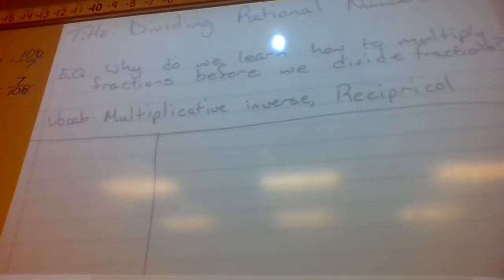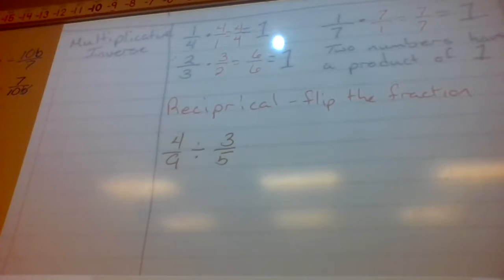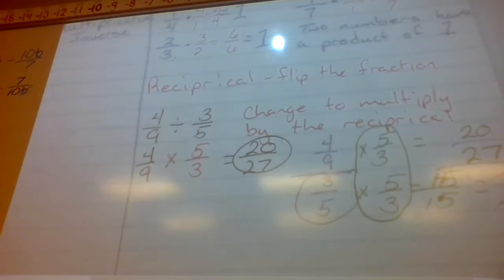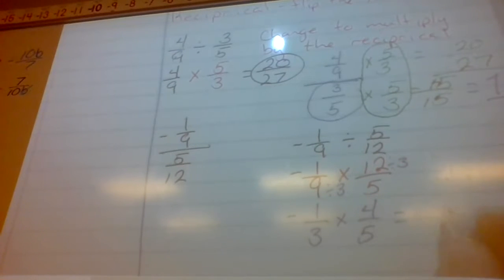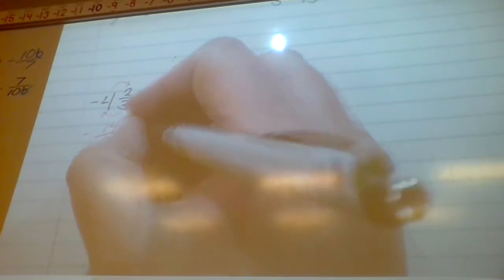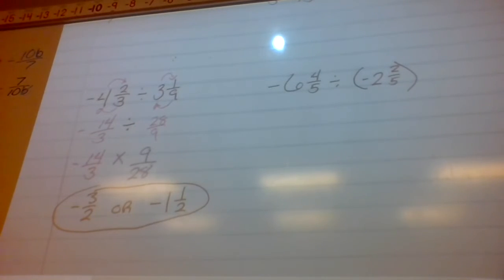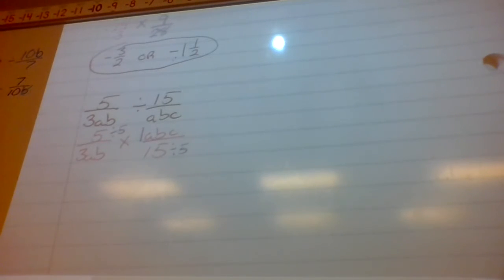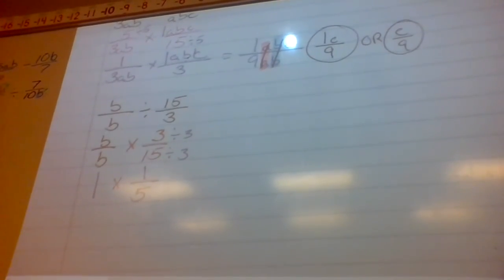Dividing Rational Numbers